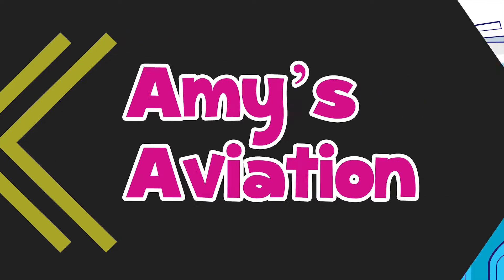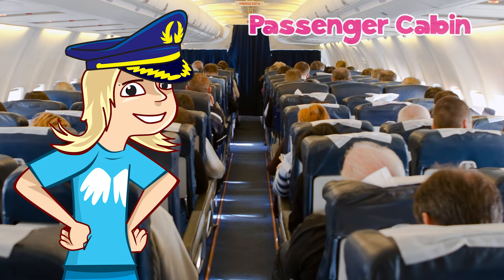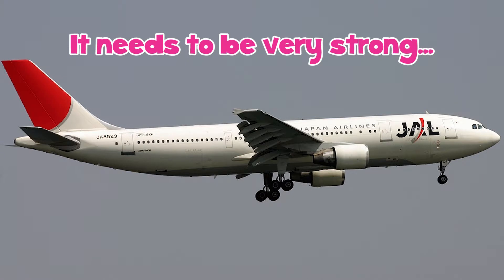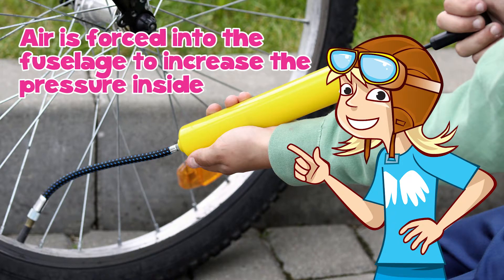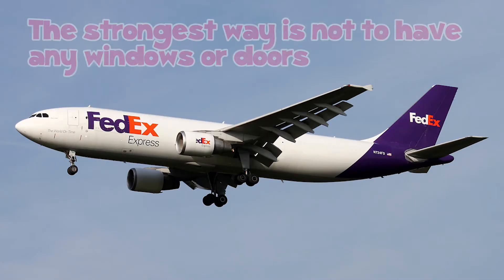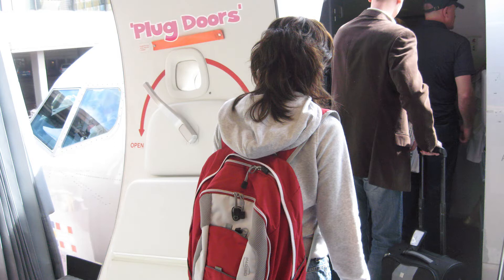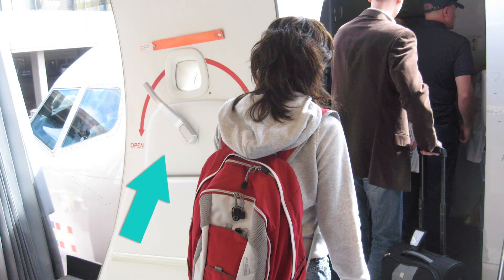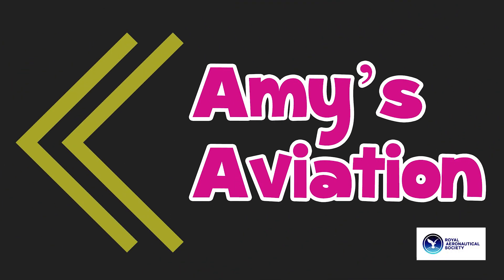Amy's Aviation: The Passenger Cabin (Episode 19)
Amy is taking us on a tour of the passenger cabin. This is the most important part of the plane for us, otherwise we wouldn't be able to get on!

Amy teaches us about how we fix pressure differences, plane fuselages and 'plug' doors.